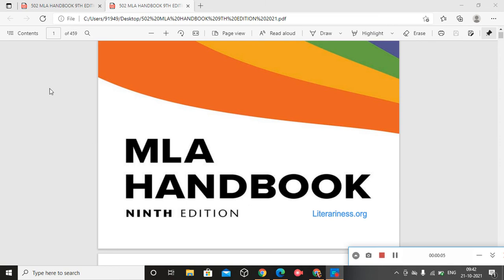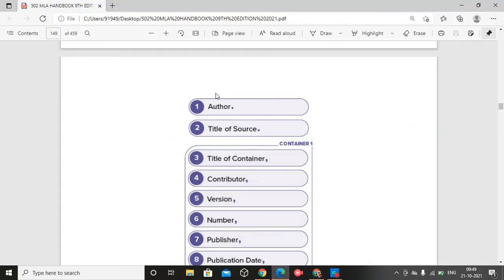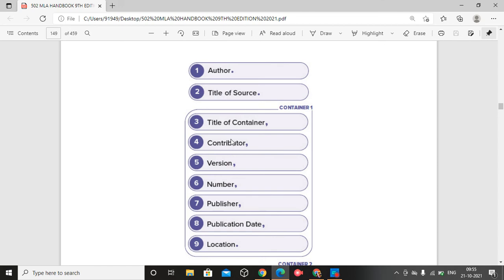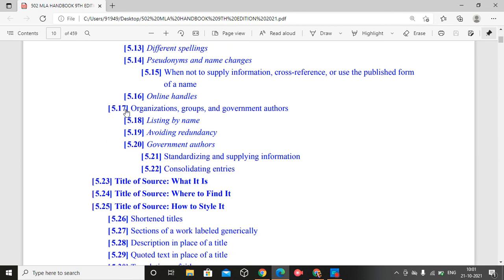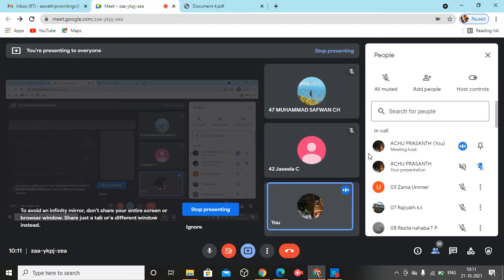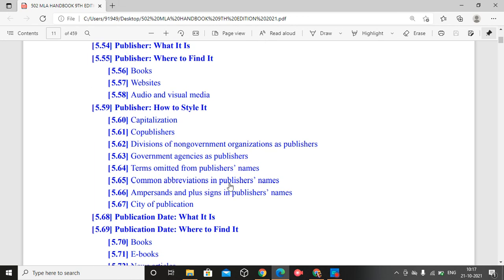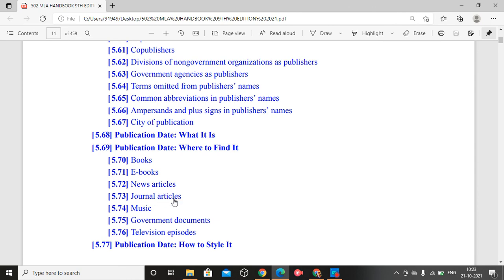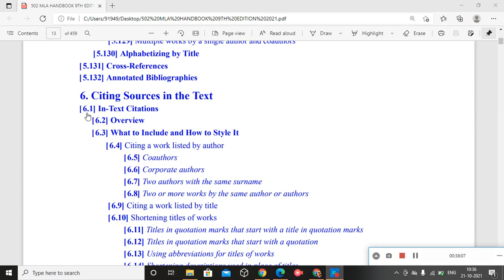👩‍💻MLA 9TH EDITION -CHAPTER 5 BRIEFING(GM 3)